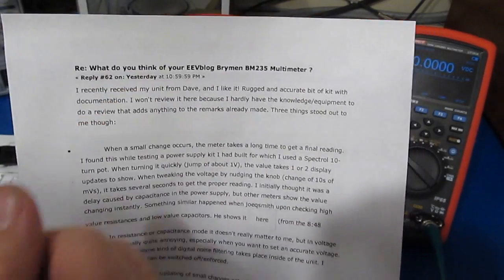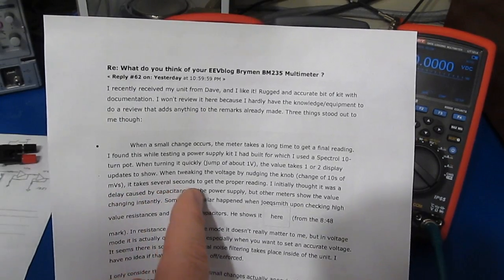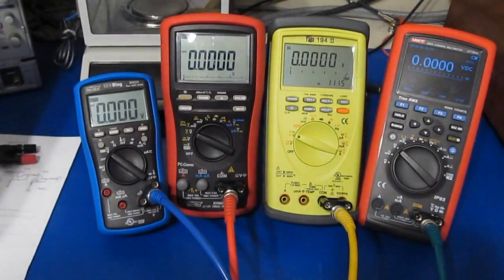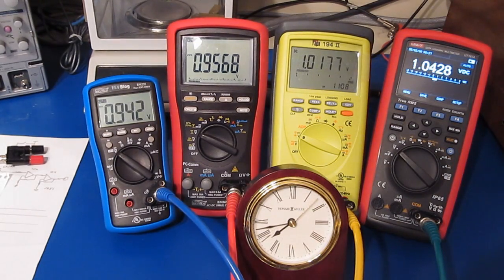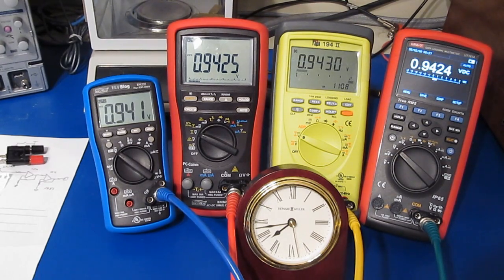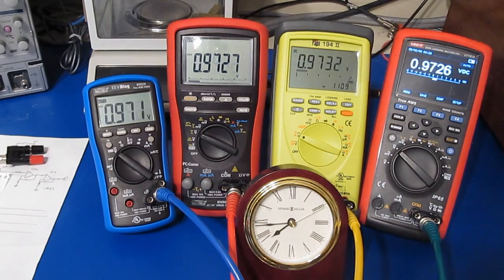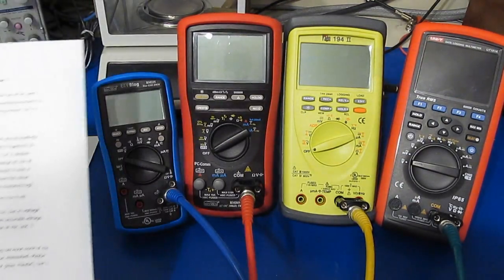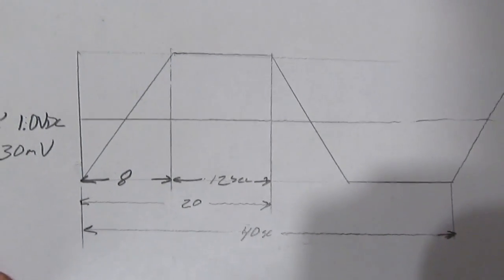Brymen Filter, Long Settling Times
Pulled the original video and added a new section to the end showing the longer settling times and how I achieved it.

I did write Brymen about the long settling times and provided them a link to the video.  Here is their response (written long hand for YT comment compatibility):

Hi Joe,

BM235 & BM869s firmware are with following reading smooth designs.

BM869s

After getting NEW measuring reading, check “NEW reading” and “the AVERAGE of the last 8 readings”.

If ABS ( “NEW reading” minus  “the AVERAGE of the last 8 readings”) is greater than 16 counts, then display “NEW reading” directly.

If ABS ( “NEW reading” minus “the AVERAGE of the last 8 readings”) is less than or equal to 16 counts, then display “the AVERAGE of the last 8 readings” instead.

BM235

After getting NEW measuring reading, check “NEW reading” and “the AVERAGE of the last 16 readings”.

If ABS ( “NEW reading” minus  “the AVERAGE of the last 16 readings”) is greater than 16 counts, then display “NEW reading” directly.

If ABS ( “NEW reading” minus “the AVERAGE of the last 16 readings”) is less than or equal to 16 counts, then display “the AVERAGE of the last 16 readings” instead.

They are the causes.